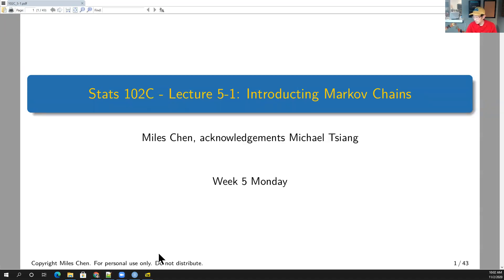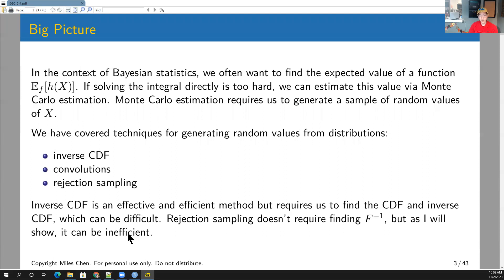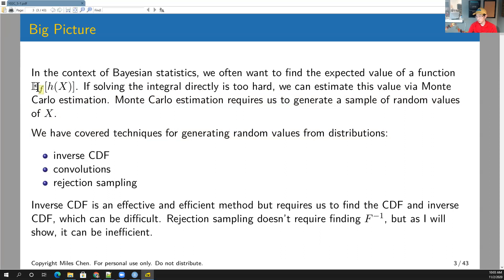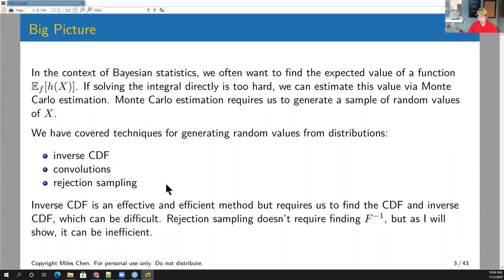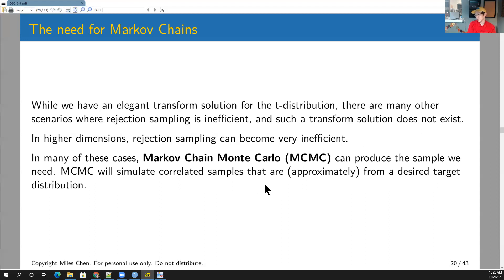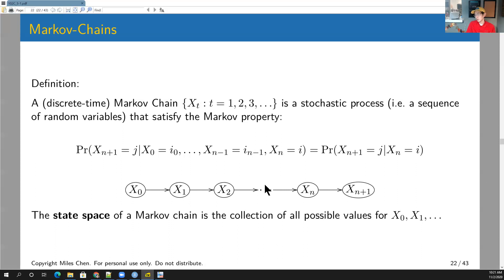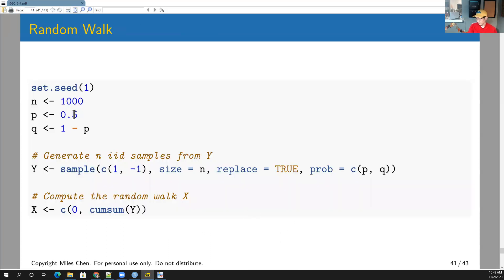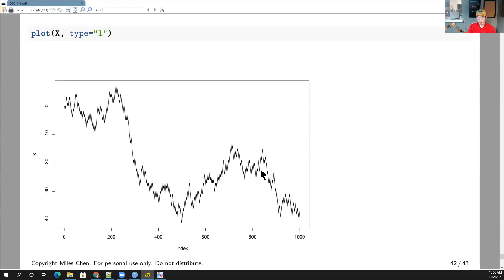Stats 102C Lesson 5-1 Introducing Markov Chains (Lecture 1)